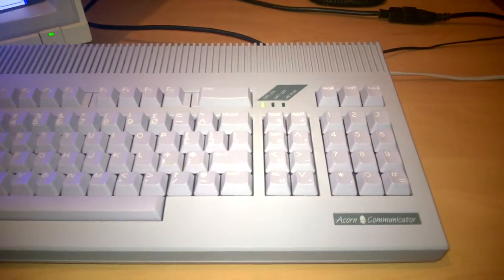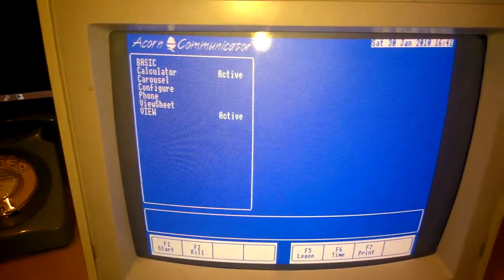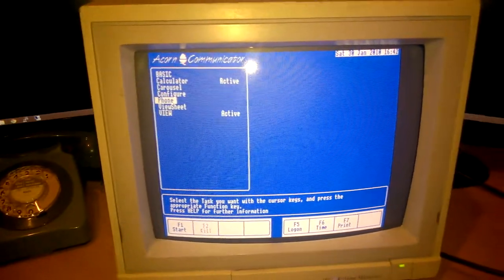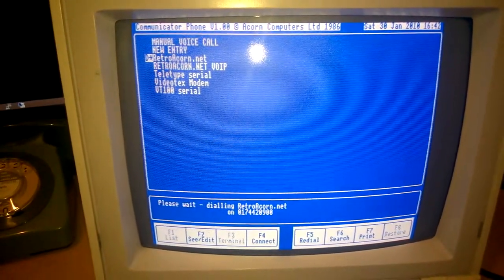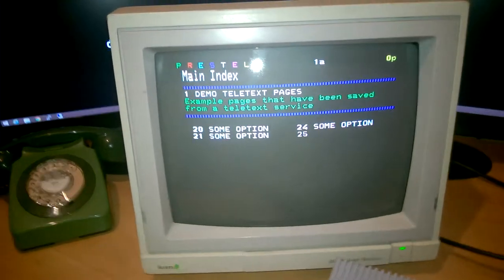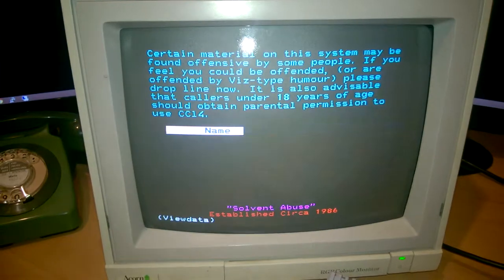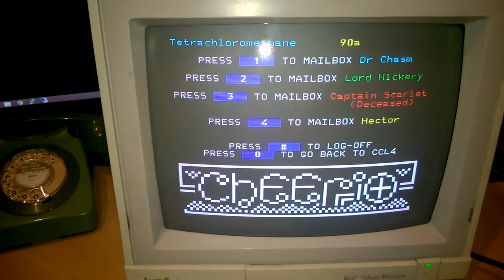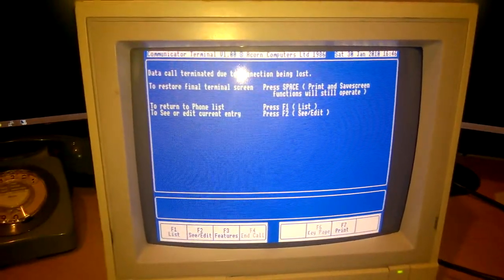Acorn Communicator - Dialling ViewData BBS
My Acorn Communicator showing the system dialling into my ViewData BBS and performing a few operations.